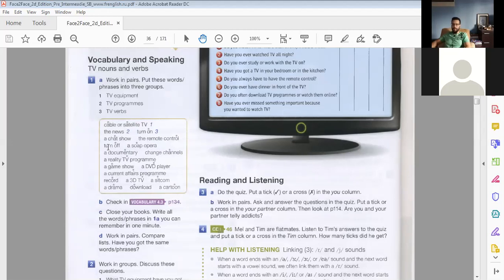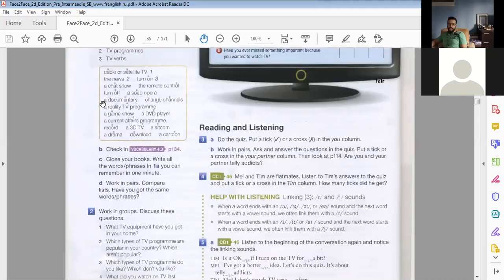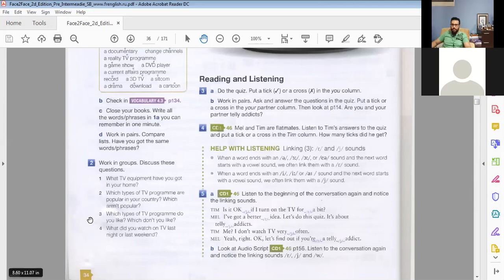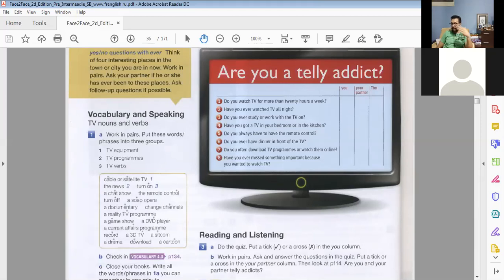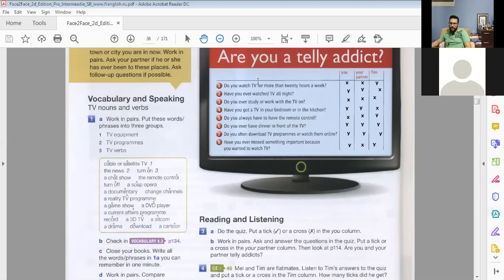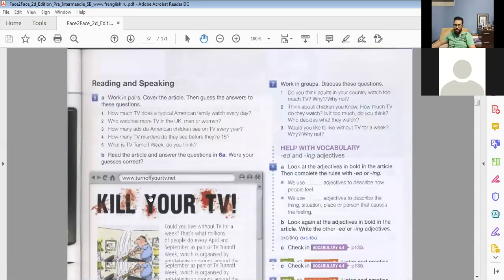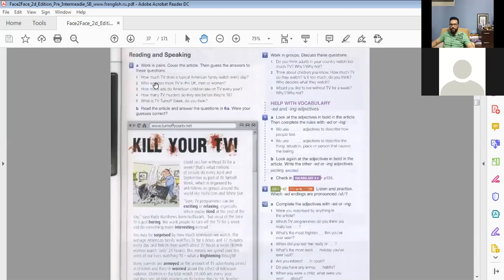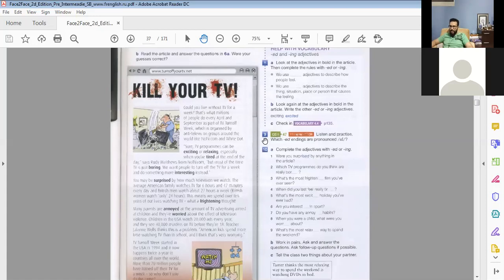Face2face Pre-Intermediate Lesson 15 with Dr. Su - المستوى الثالث الحصة 15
Watch lesson 15 of Face2face Pre-Intermediate
شاهدوا معنا الحصة 15 من المستوى الثالث